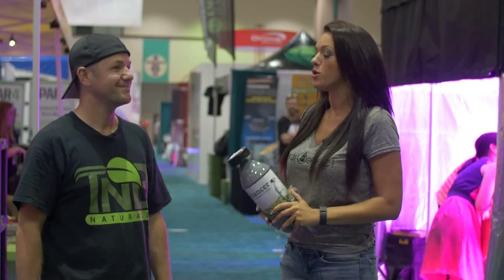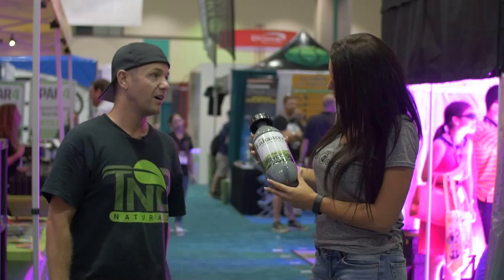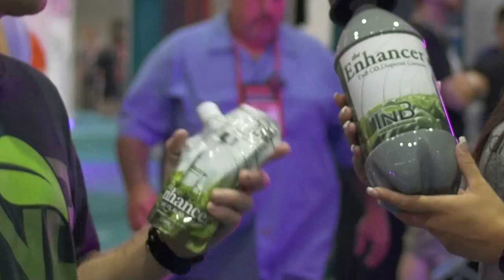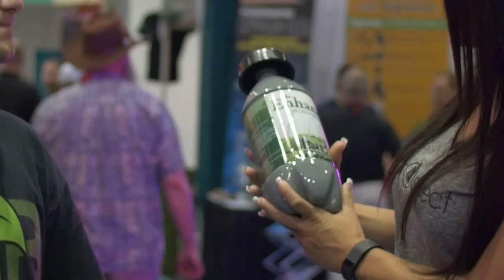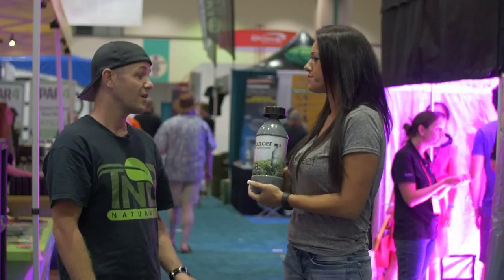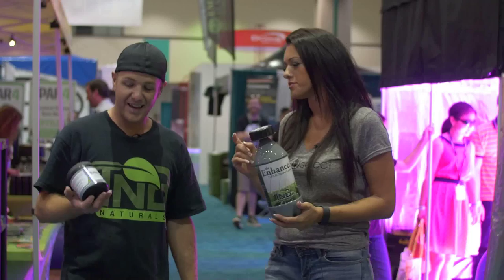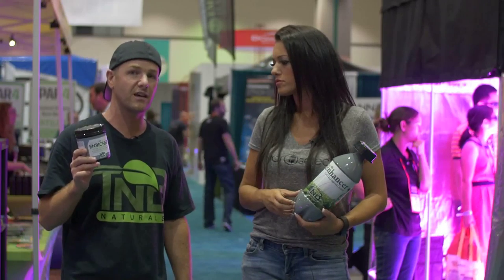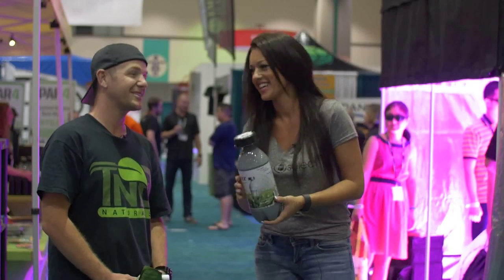The CO2 Enhancer Made By TNB Naturals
Our product is made from all natural , 100% organic ingredients which when activated create a blast of CO2 that can reach 1200 ppm in a 12x12x12 area.

Activate the Enhancer by simply adding 1 litre warm water, placing the lid back on, removing the sticker on the lid, covering the small hole with your thumb and giving the bottle a quick shake. Its as simple as that! The Enhancer works of the natural phenom know as photosynthesis and will begin to disperse CO2 within the hour. Giving the Enhancer a quick shake every day or two is all that this miraculous product requires. Finally, at the end of the two week life span, simply add an additional canister to your garden. Keep the first canister in your garden for an additional 2 weeks, as it is still producing CO2, just not at the high levels the Enhancer has become known for. You wont believe you eyes as you watch your plants health and overall yield increase dramatically.